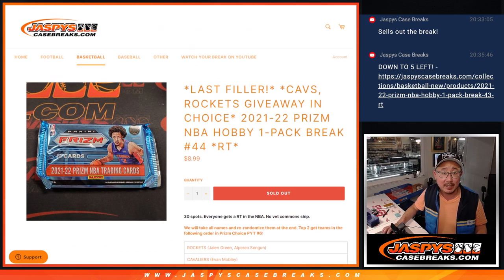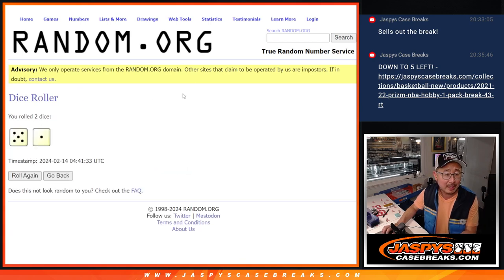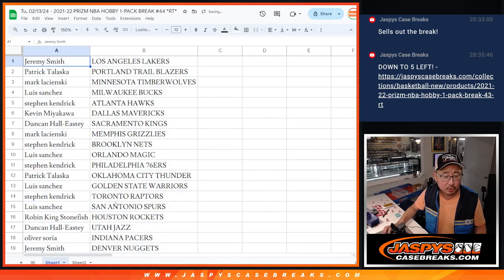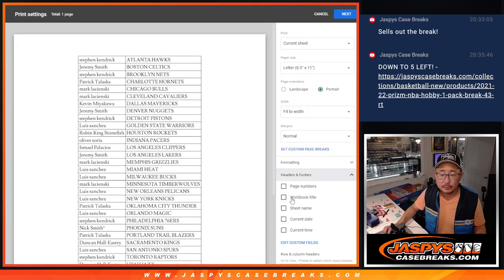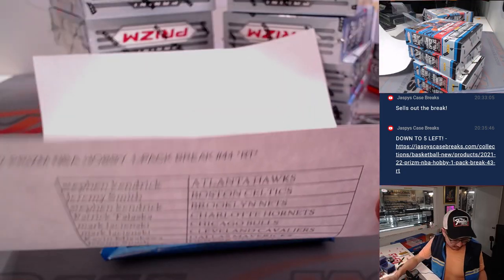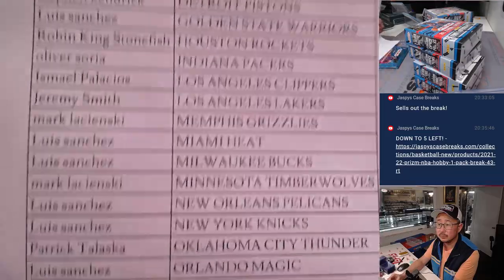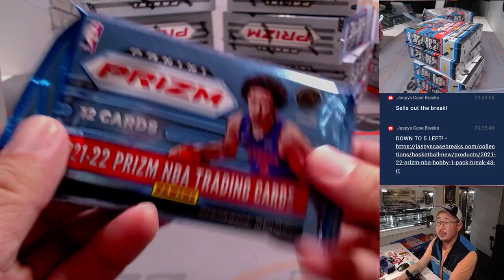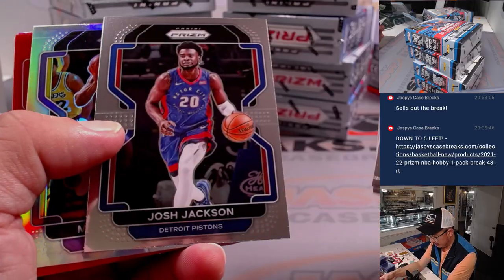Tu, 02/13/24 - 2021-22 PRIZM NBA HOBBY 1-PACK BREAK #44 *RT*